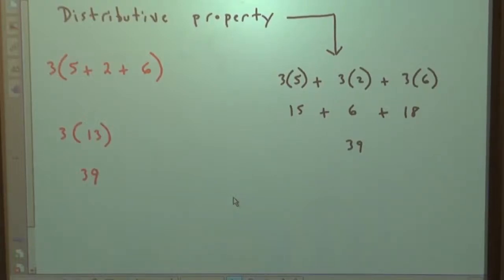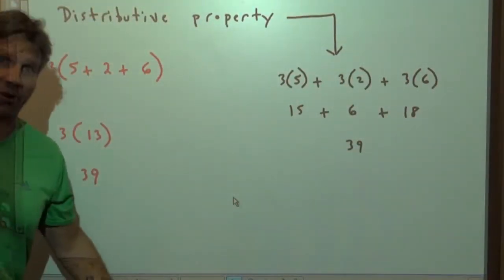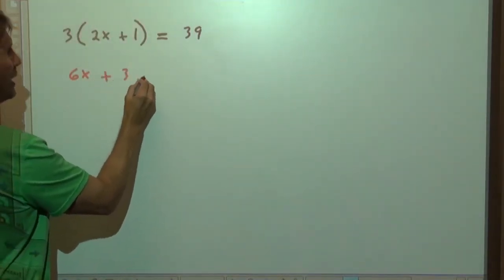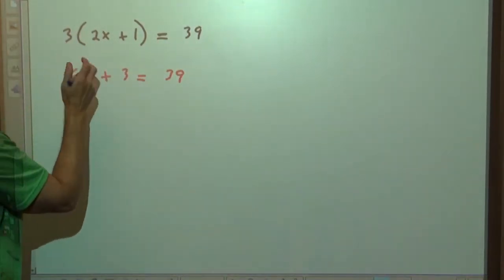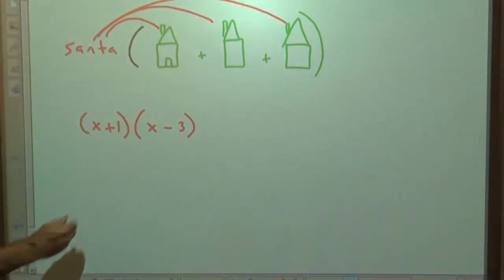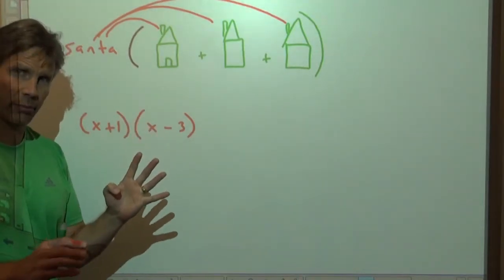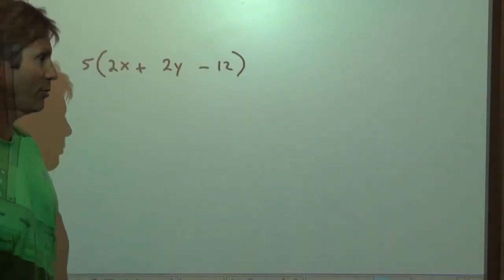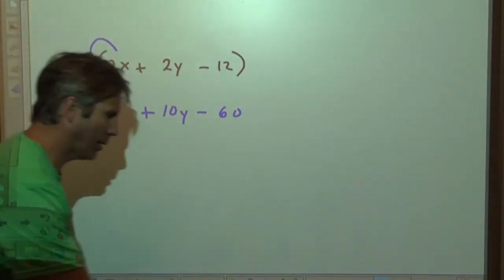Distributive Property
A quick description of the distributive property and when to use it.  There may be a shortcut, or it may be necessary to use distribution